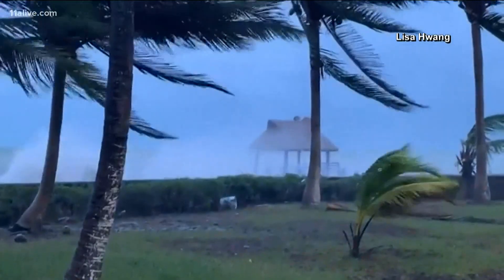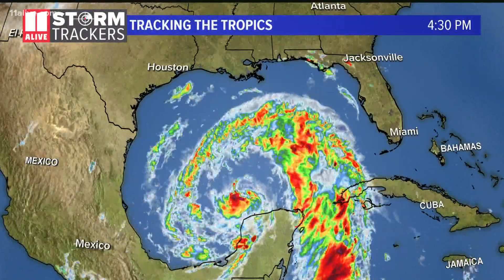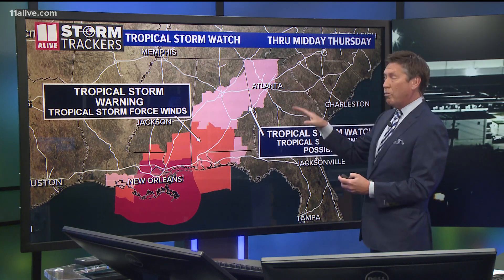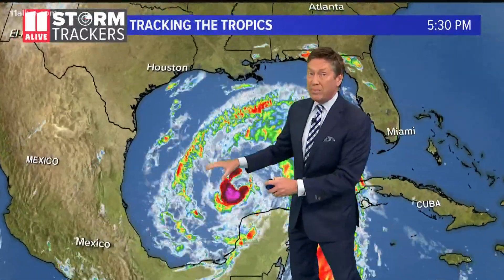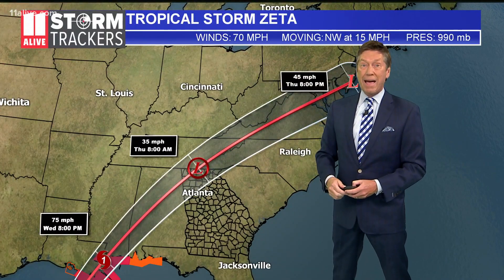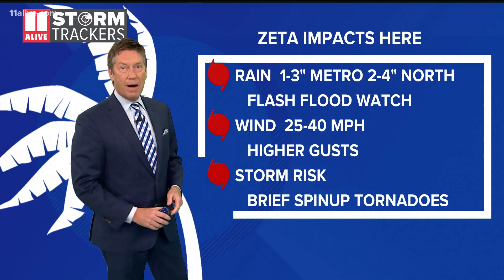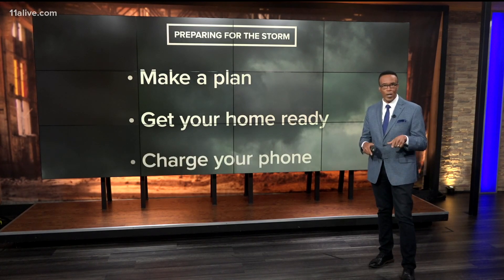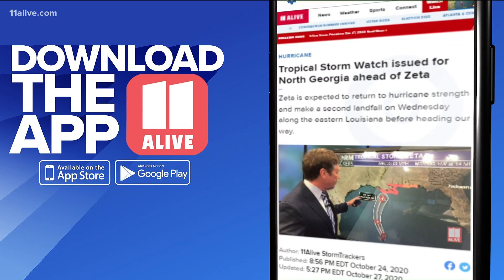Tracking Zeta: What Georgia can expect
As of 11 p.m. Tuesday, Zeta is still a tropical storm.